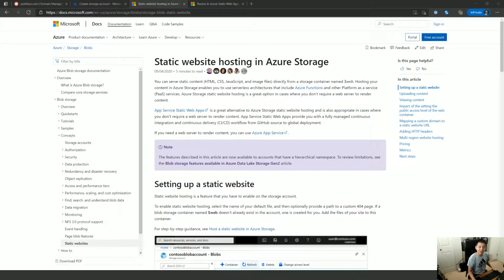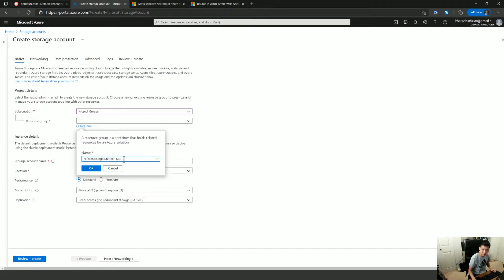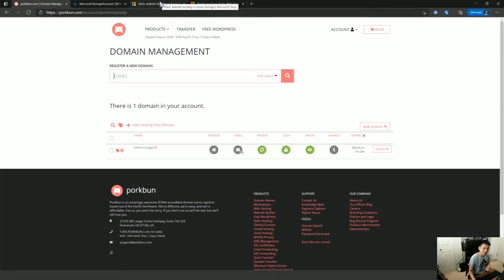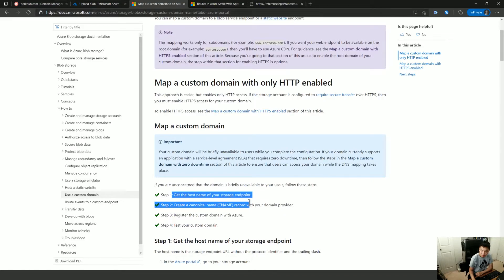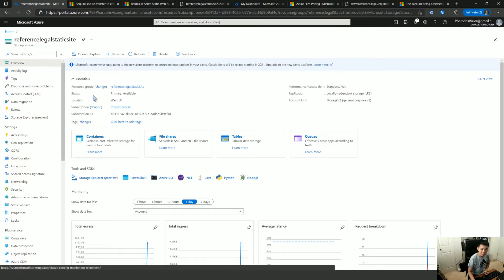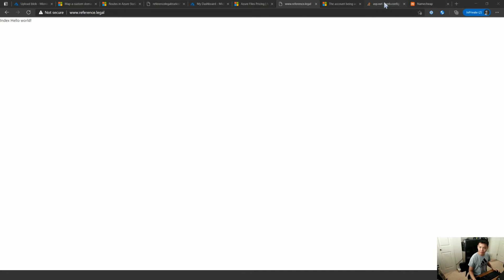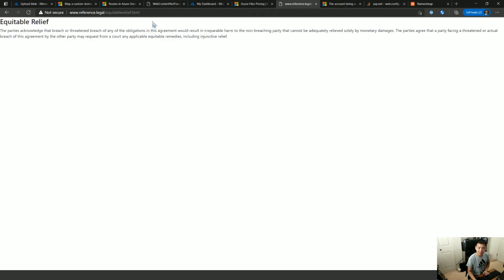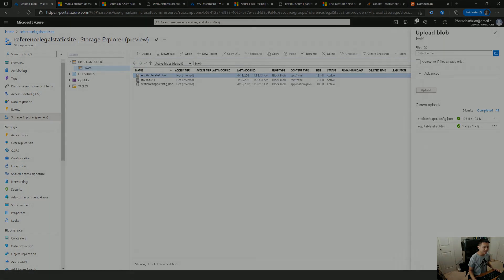Custom Domain Name for an Azure Static Site | Unscripted Coding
Picture this, you a simple static site on Azure Storage (read blank), it's on that azureweb domain, pretty ugly.  But you thought of this amazing one-of-a-kind domain name.  And lucky you, you check, it's not taken.  You buy it, but now what?  How do you move your Azure static site on your domain?  Watch this and find out!